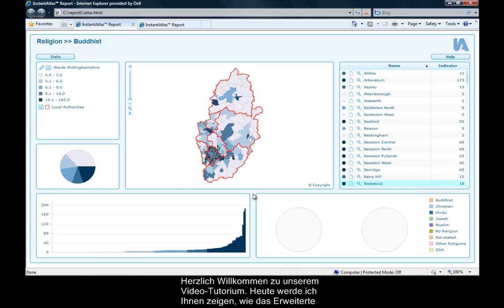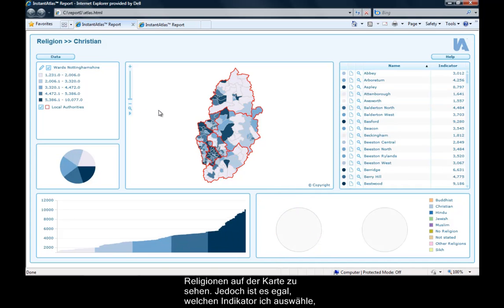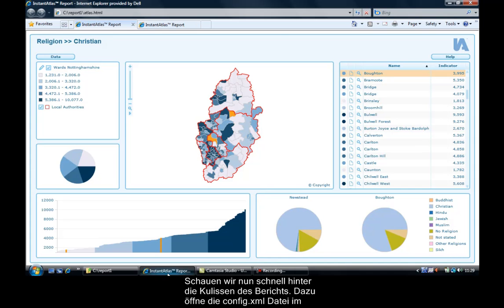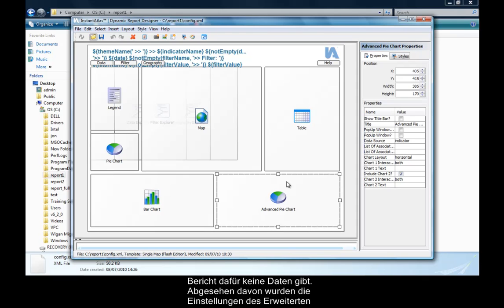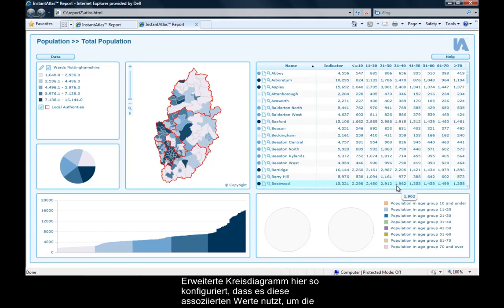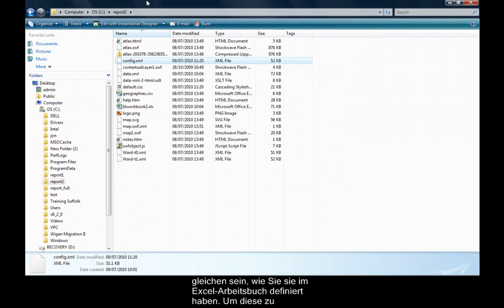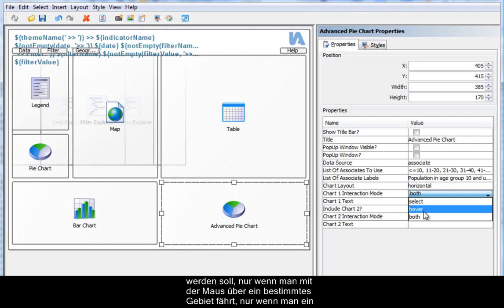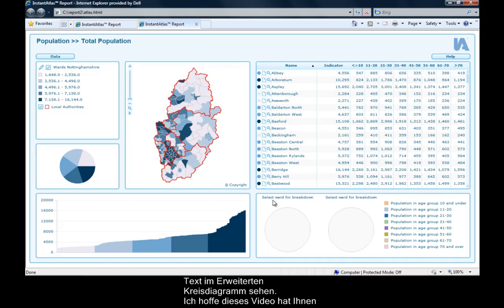Grundlagenvideo 3 - Erweitertes Kreisdiagramm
Das Erweiterte Kreisdiagramm ist eine neue Komponente in Version 6.4.0 vom InstantAtlas Desktop. Damit ist es möglich, eine Aufschlüsselung Ihrer Daten für ein bestimmtes geografisches Gebiet zu sehen.